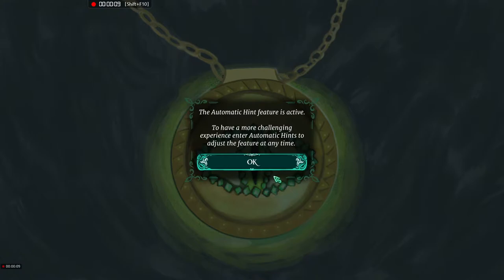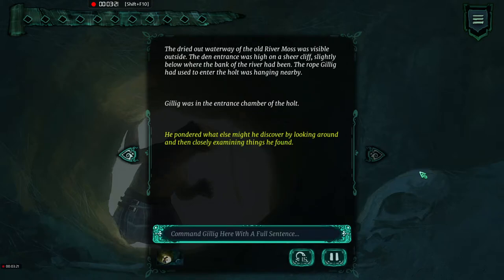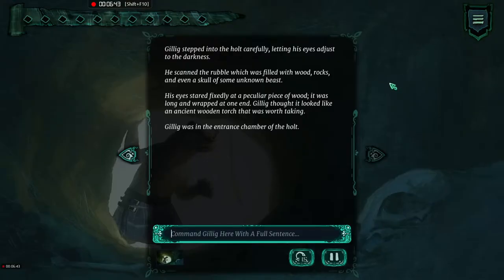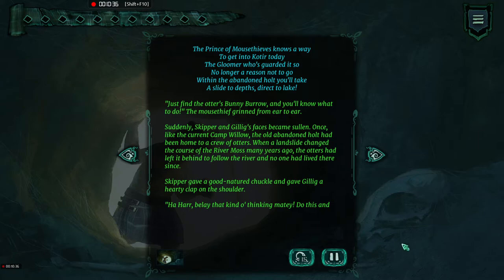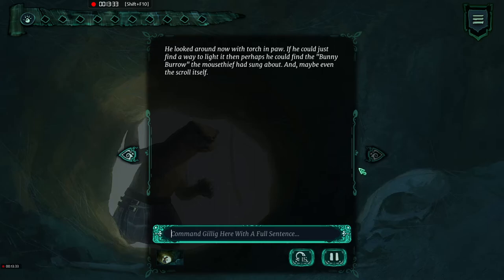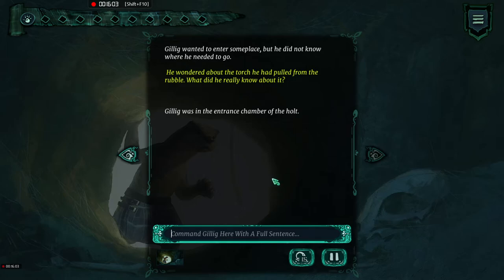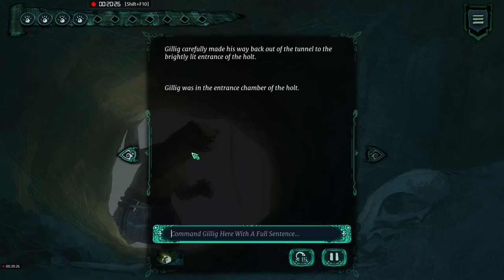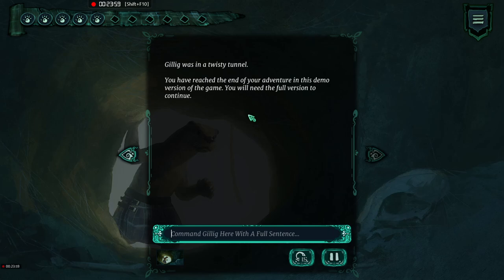The Lost Legends of Redwall: Escape the Gloomer DEMO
Not my stongsuit thies type commands. But when you figure it, you faceblam yourself.
Otterwise, really enjoyable.